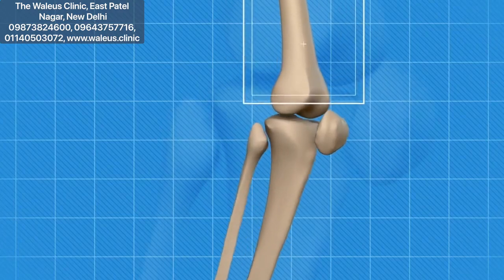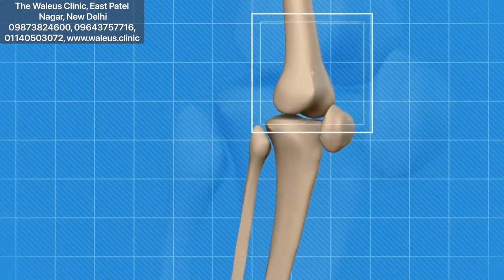Can youngsters have knee osteoarthritis? Why does it happen?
Knee arthritis is a degenerative joint condition characterized by inflammation and the gradual breakdown of cartilage within the knee joint. Cartilage is crucial for smooth joint movement, and its deterioration leads to pain, stiffness, and reduced mobility. The most common form is osteoarthritis, often associated with aging and wear and tear on the joint over time. As cartilage erodes, bones may rub against each other, causing pain and further damage. Risk factors include age, genetics, joint injuries, and obesity. Repetitive stress on the knee, inadequate joint alignment, and inflammatory conditions may also contribute. Though there is no cure, management involves pain relief, physical therapy, and lifestyle modifications. Severe cases might require surgical interventions such as joint replacement.

00:00 WHAT IS KNEE ARTHRITIS
01:35 YOUNG ARTHRITIC KNEES
02:59 HOW TO MANAGE THE PAIN?

CONTACT DR WALECHA’S OFFICE

Dr Pankaj Walecha, MS(Orthopaedics)
Fellow Hip & Knee Surgery, UK
Joint replacement fellowships (South Korea, Germany)

CALL
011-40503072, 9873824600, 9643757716